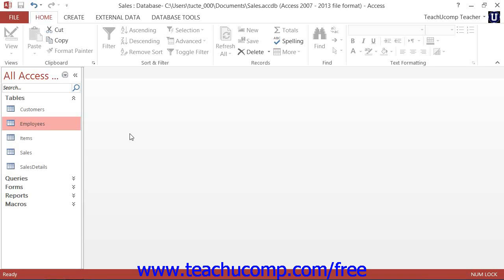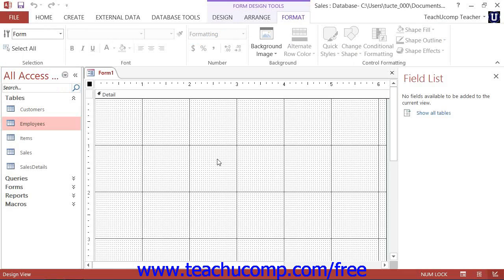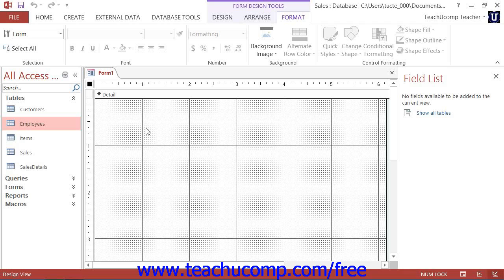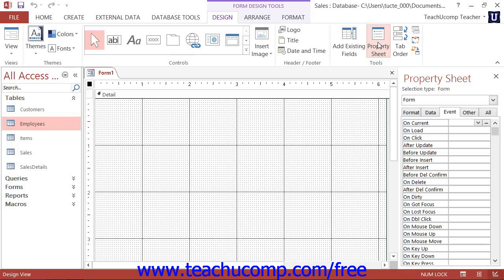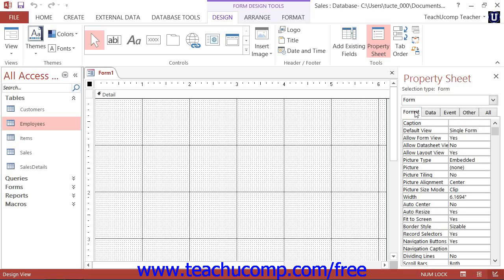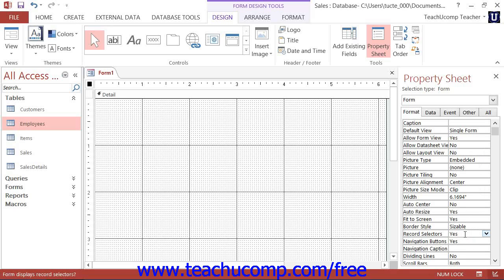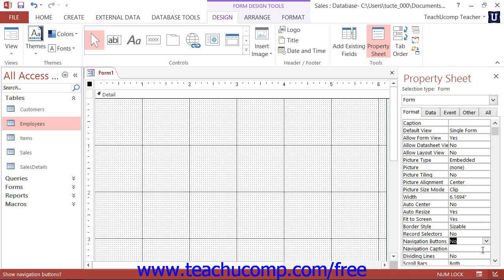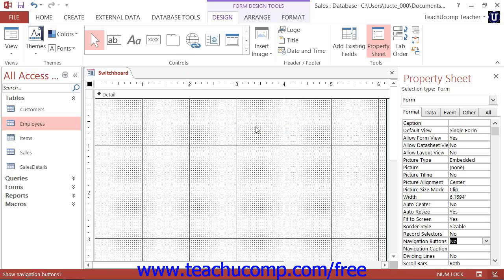Access 2013 Tutorial Creating a Switchboard Form Microsoft Training Lesson 19.1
Learn about creating a switchboard form in Microsoft Access - the most comprehensive Access tutorial available. Visit us today!